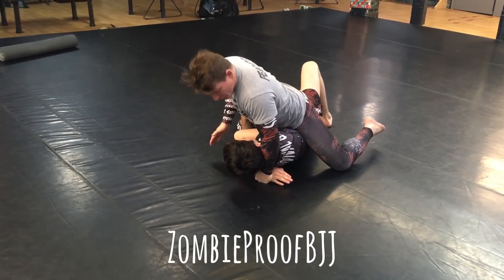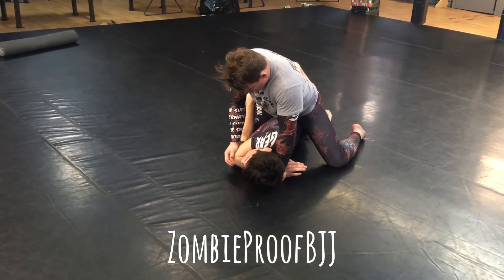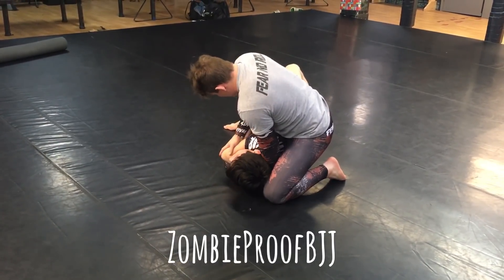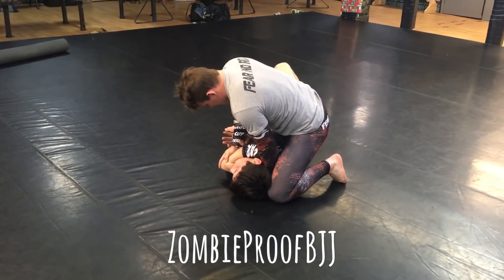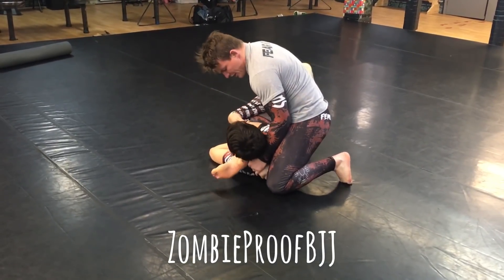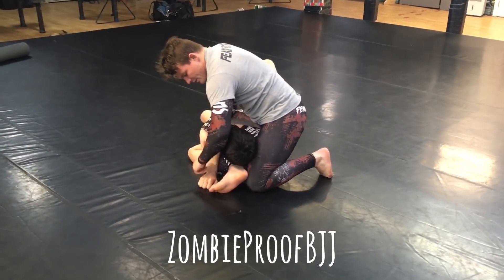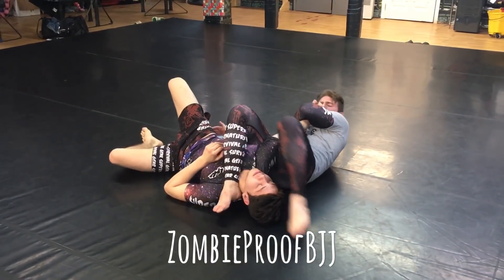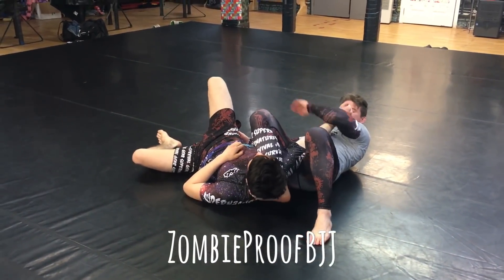Giftwrap Armbar From Mount - ZombieProofBJJ (NoGi)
ZombieProofBJJ NoGi Technique: Giftwrap Armbar from Mount (Combos well with my mounted guillotine for more info on ZP, if you are in Cape Breton check us out for 30 DAYS FREE ... Text "FREE30" to NOW!!!